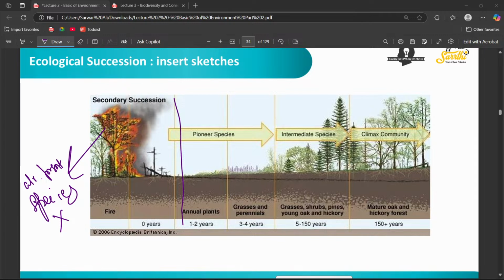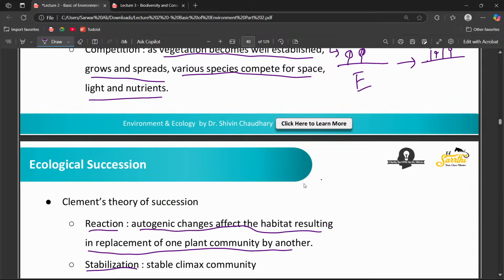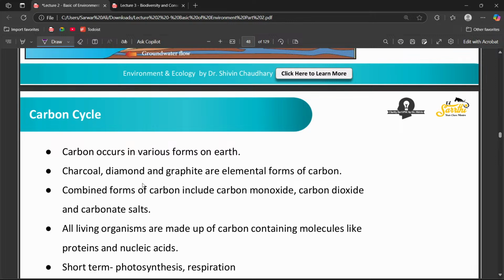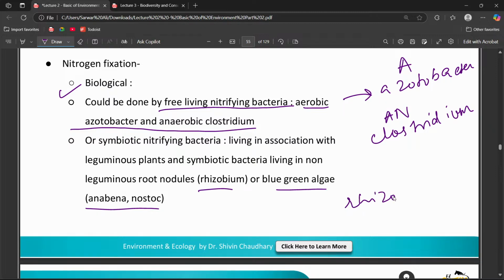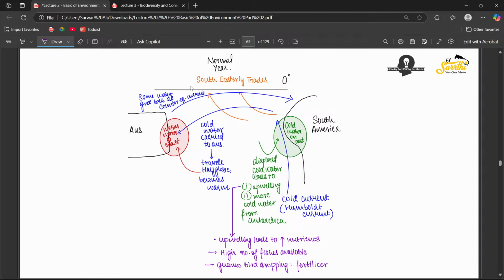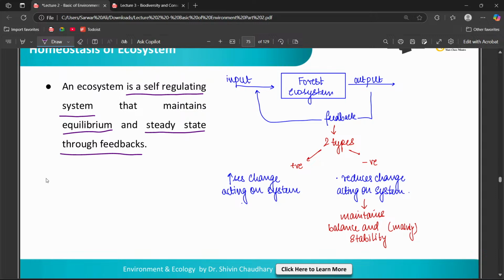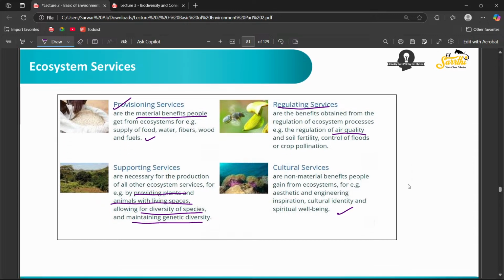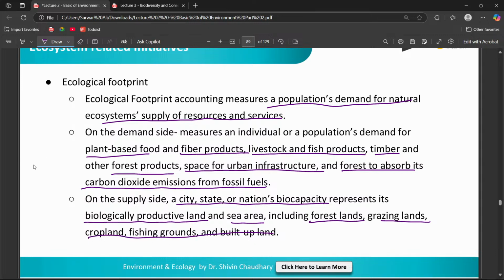Ecology Discussing Dr Shivin Notes Part 5